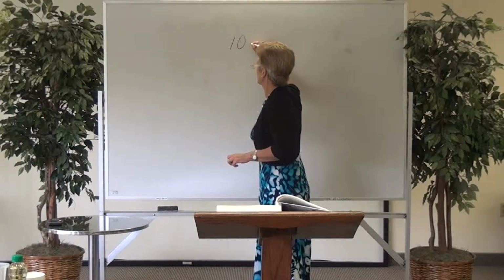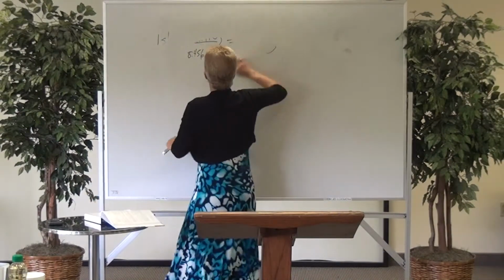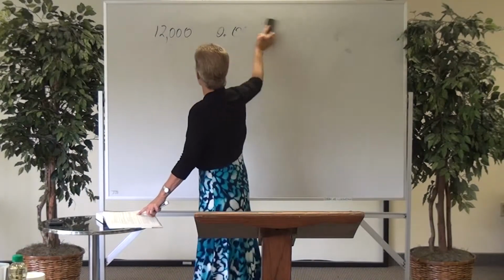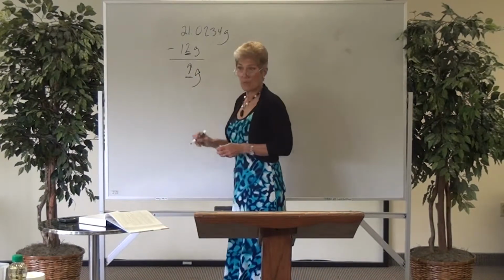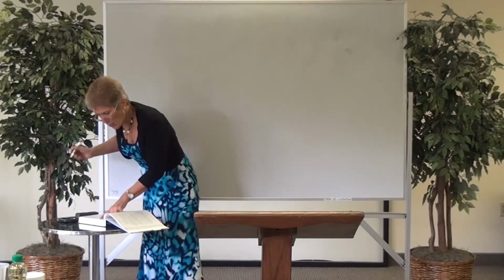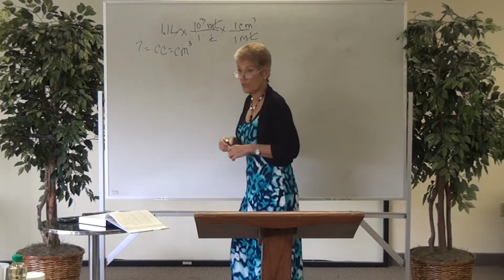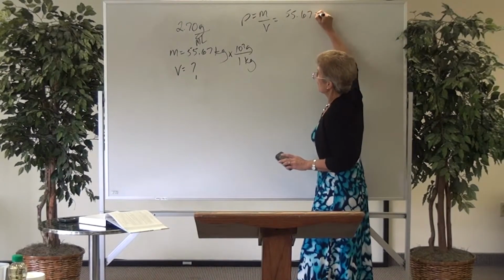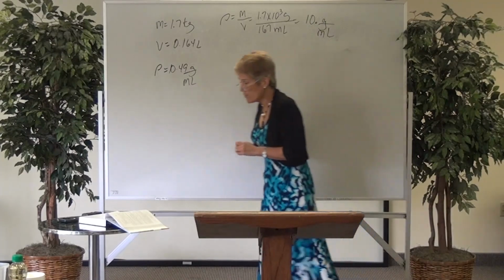Chemistry Chapter 1 Review Problems